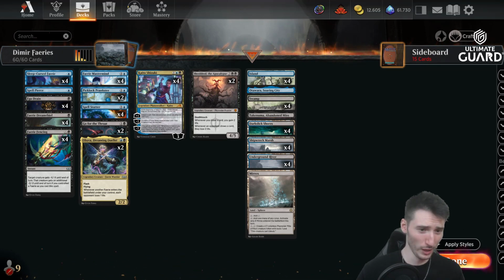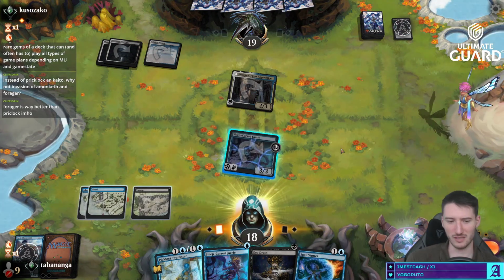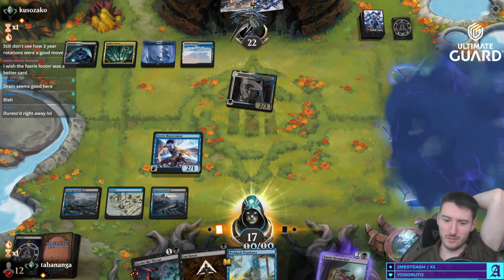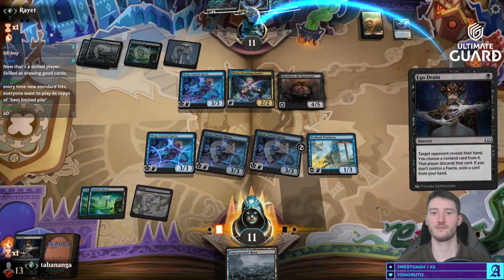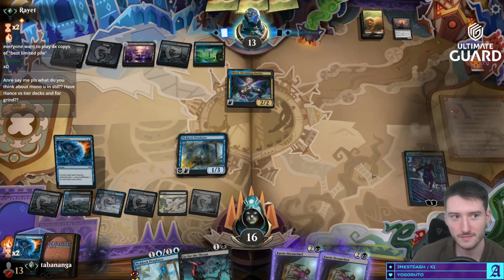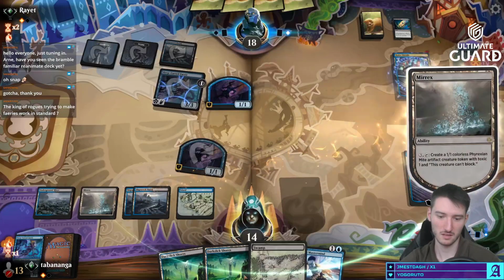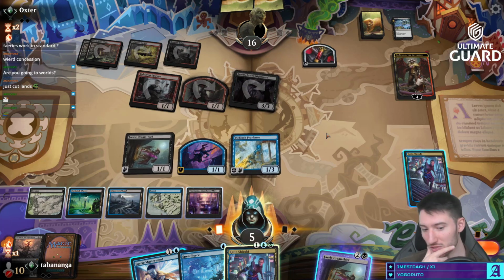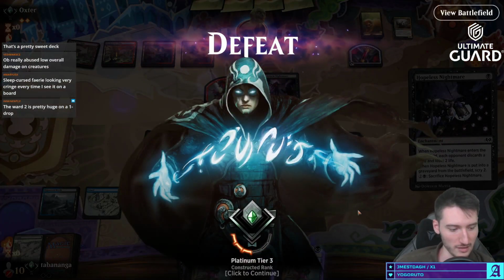💀💧TUNING FAERIES | WOE Standard | Deck Tech & Gameplay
Deck
4 Island
4 Swamp
4 Underground River
2 Go for the Throat
4 Darkslick Shores
1 Spell Pierce
4 Shipwreck Marsh
4 Kaito Shizuki
1 Otawara, Soaring City
1 Takenuma, Abandoned Mire
2 Sheoldred, the Apocalypse
1 Mirrex
4 Faerie Mastermind
2 Picklock Prankster
4 Sleep-Cursed Faerie
4 Spell Stutter
4 Ego Drain
4 Faerie Dreamthief
4 Faerie Fencing
2 Obyra, Dreaming Duelist

Sideboard
2 Cut Down
2 Disdainful Stroke
1 Make Disappear
2 Glistening Deluge
2 Go for the Throat
1 Spell Pierce
1 Sheoldred, the Apocalypse
1 Anoint with Affliction
2 Picklock Prankster
1 The End